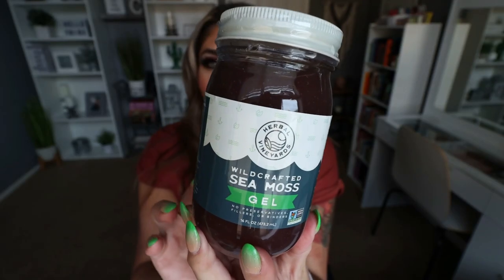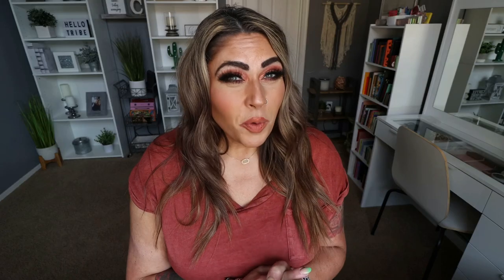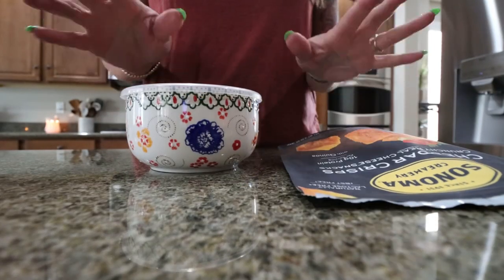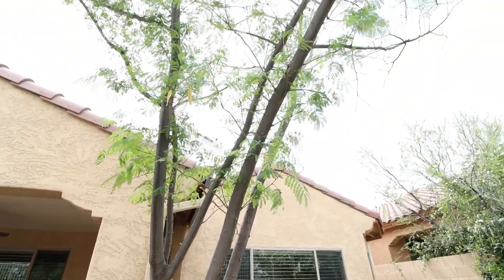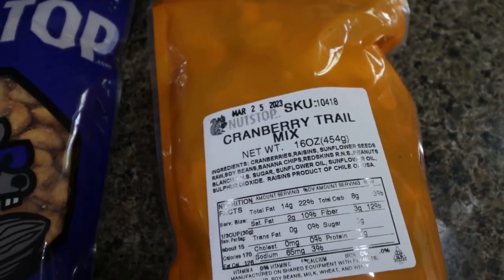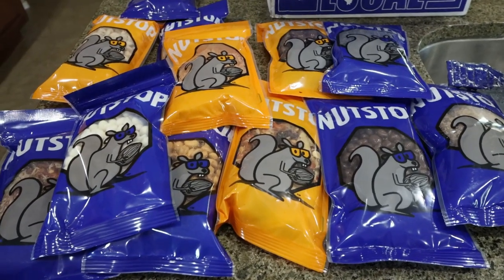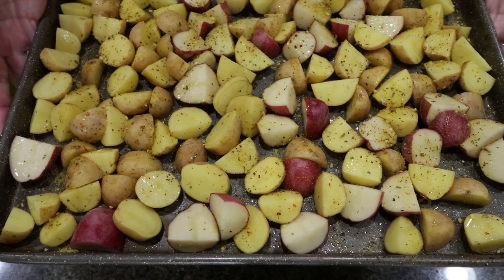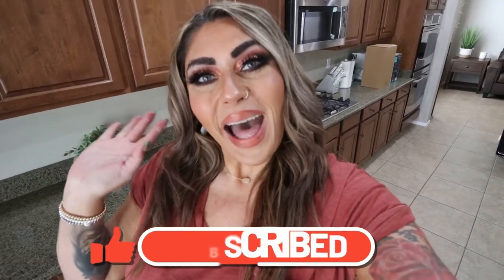WHAT I EAT IN A DAY ON WW TO LOSE 100 POUNDS!! - ONE PAN PIZZA CHICKEN & A NEW SUPPLEMENT!!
HAPPY WEDNESDAY! I hope you enjoy today's what I eat I day!! Tonight's dinner recipe is SO good and you can find it on my Enjoy!! XO

Garden of Life Fitbiotic

$30 OFF!!

🎉NUTRITION CHANNEL!!!

Code- jennswwjourney

Code- jennswwjourney